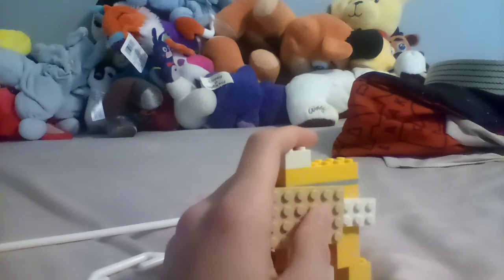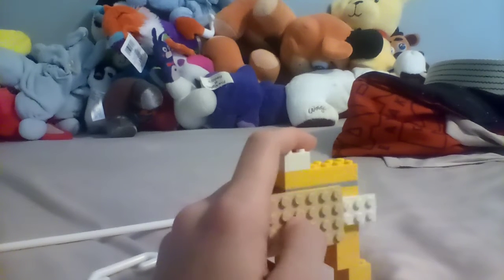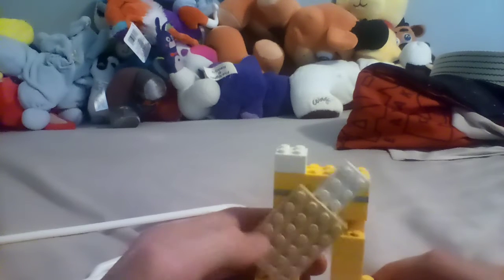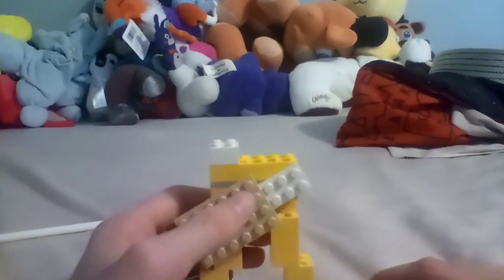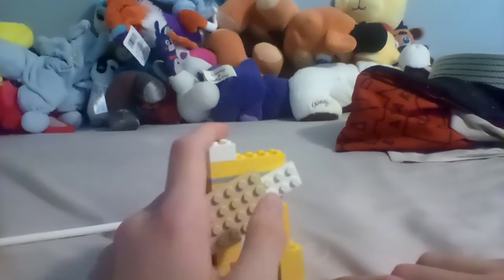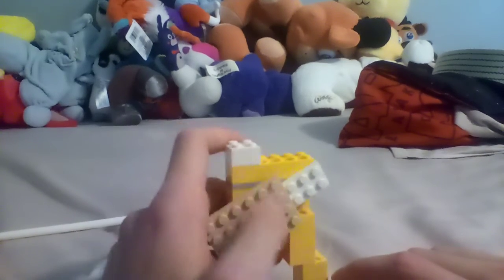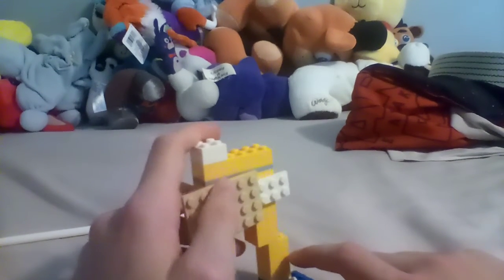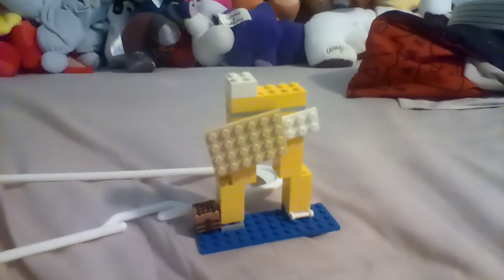An update on The King (Bigger Version) #2